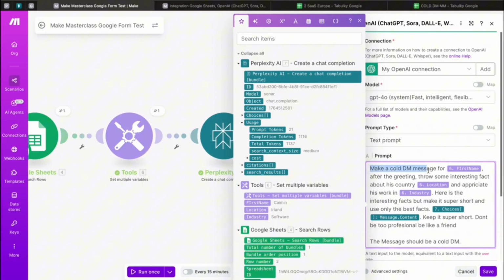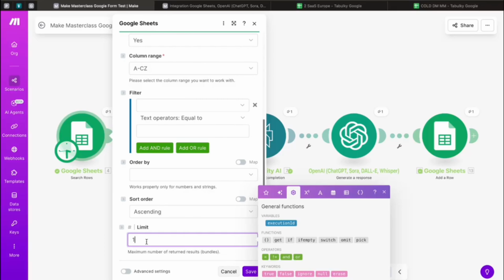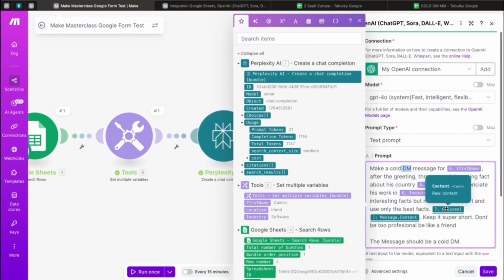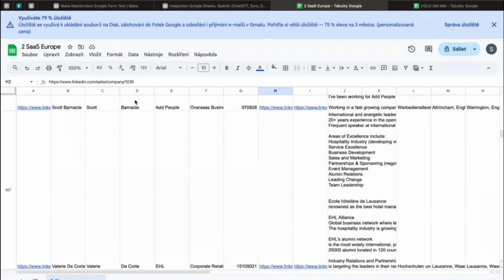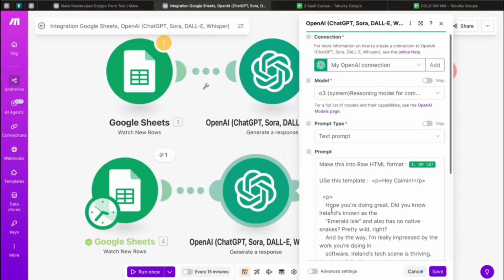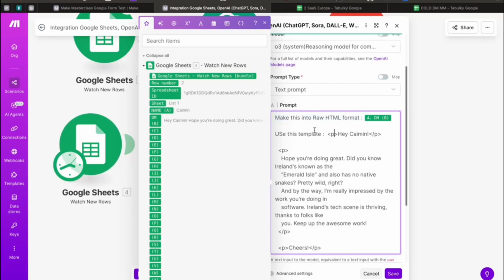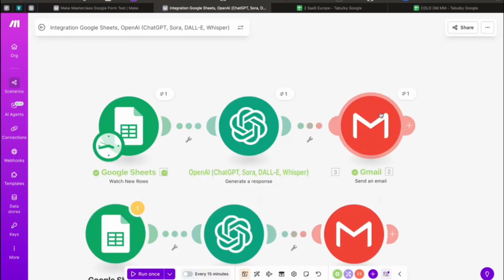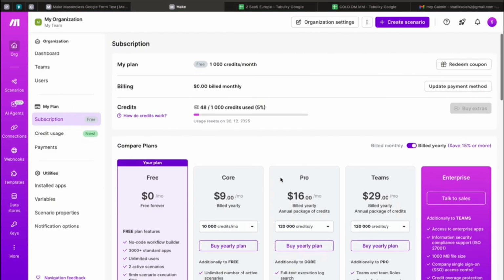Send Emails on Autopilot with Make.com + AI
🚀 Join my AI & Automation community (FutureMinds AI)
Learn Make.com, AI workflows, email automation & real business systems:

In this video, I show how to send emails on autopilot using Make.com + AI.

This is a practical, real-world email automation — not theory.
Perfect if you want to automate:
📩 Email outreach
🔁 Follow-ups
⚡ Repetitive email sending
🧠 AI-generated email content

You’ll see how to connect the tools, structure the automation, and get emails sending automatically without manual work.

This setup works great for:
 • Outreach & sales
 • Client communication
 • Internal workflows
 • Productivity systems

If you’re serious about automation that saves time, this one’s for you.

0:00 – 0:18 Intro
0:18 – 0:39 Spreadsheet
0:39 – 1:30 Google Sheets Module
1:30 – 3:25 Perplexity Module
3:25 – 4:12 OpenAI
4:12 – 5:10 GPT Module
5:10 – 6:22 Result
6:22 – 8:14 Sending The Emails